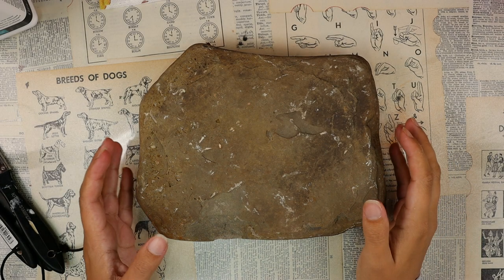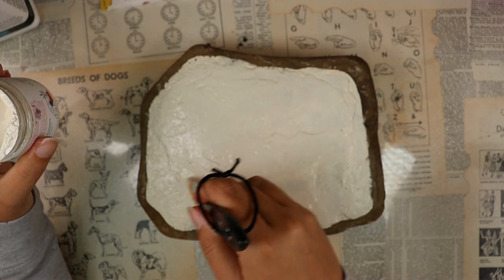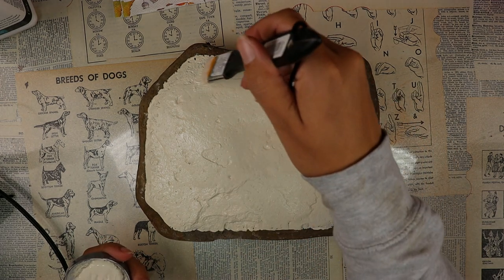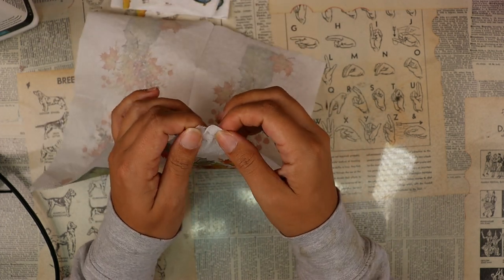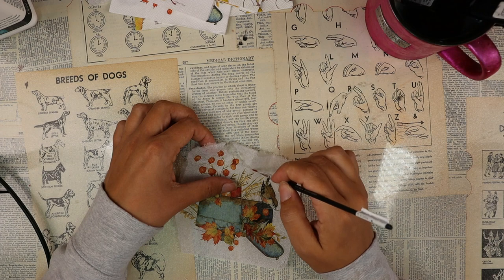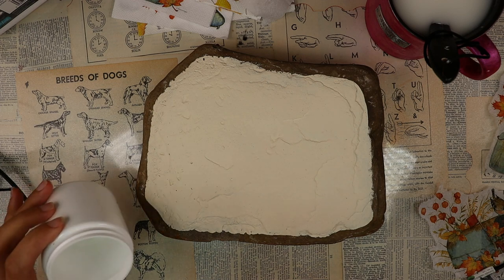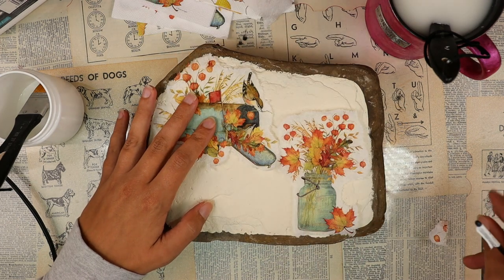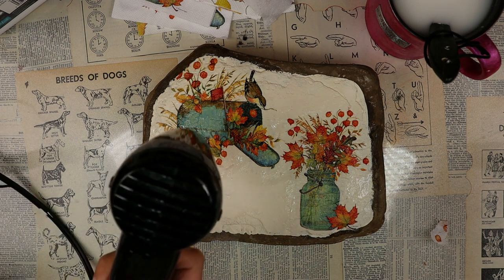Napkin Decoupage Garden Rock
Learn how to decoupage a rock for your garden using napkins, and how we protect it from the elements.